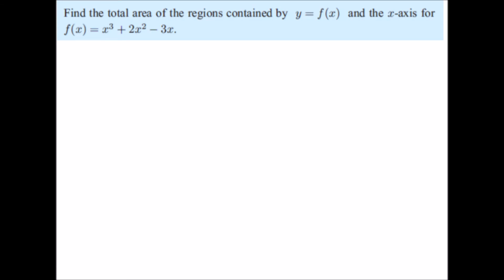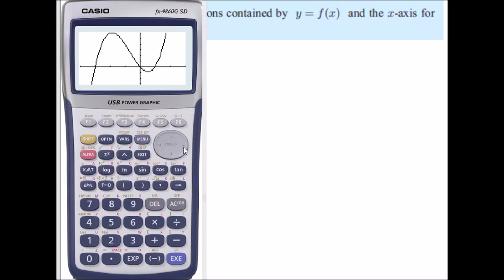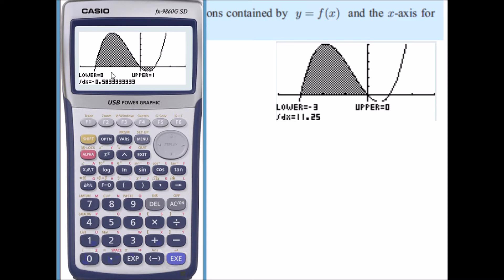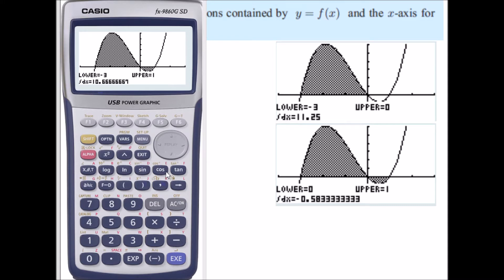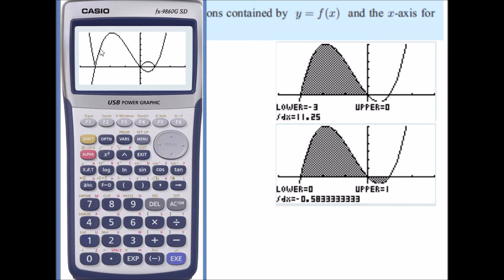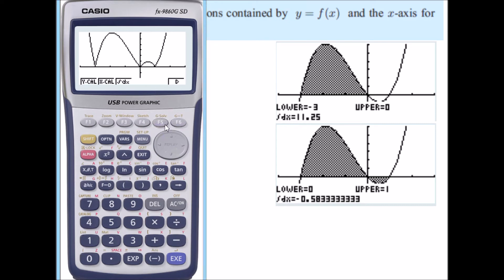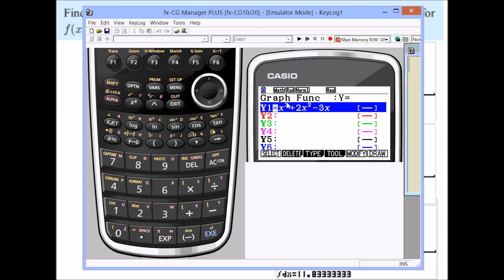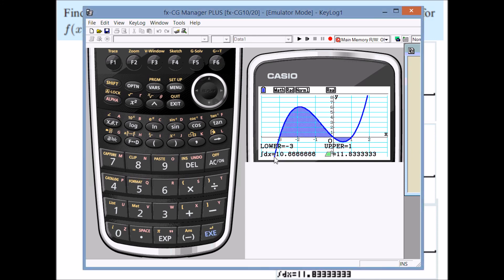Finding the area under a curve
Demonstrating how to use a Casio graphing calculator to find the area under a curve.